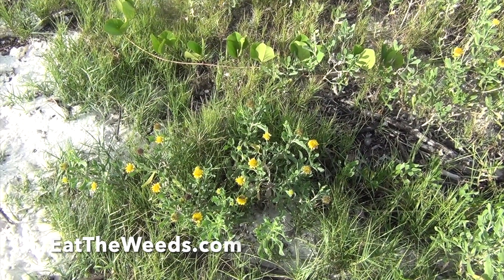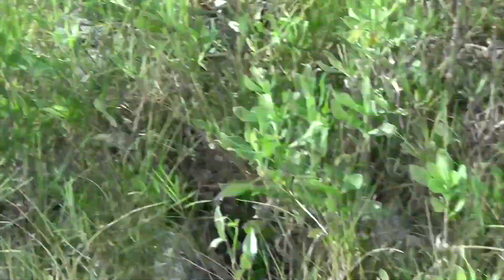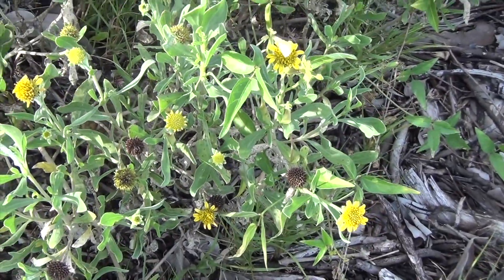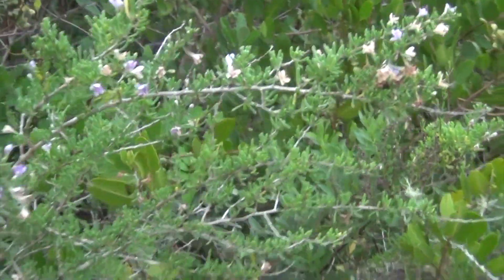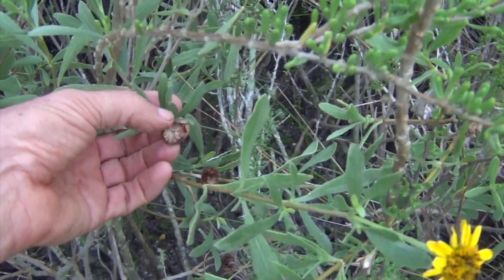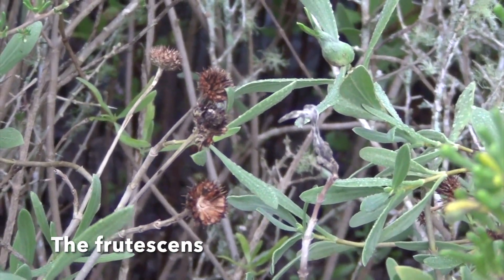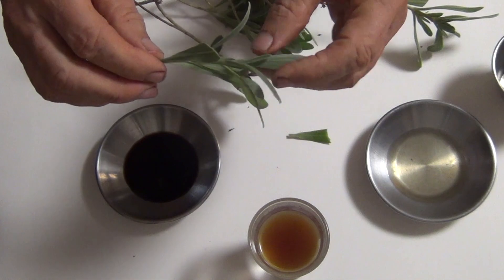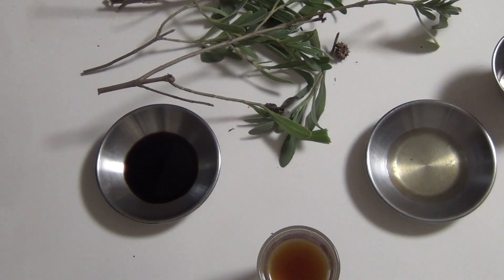Eat The Weeds: Episode 153: Sea Oxeye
The sea oxeye (Borrichia Frutescens) is a common sea side plant with edible leaves. Here we show you how to identify it and a close relative, B. aborescens.